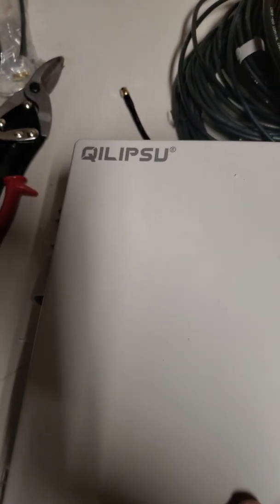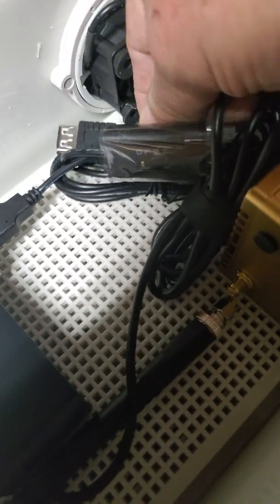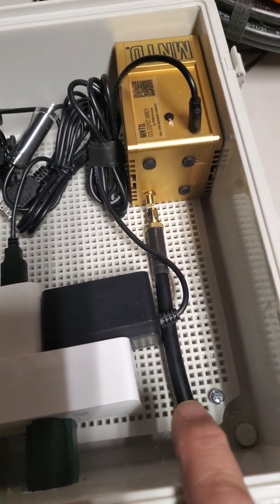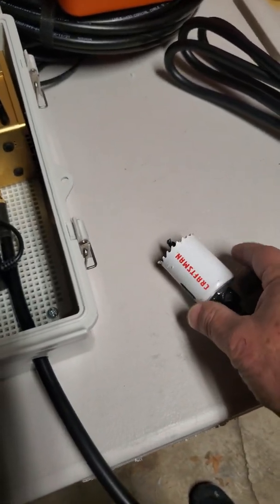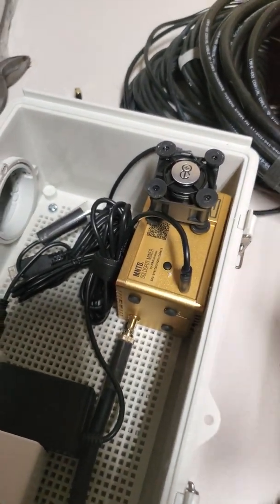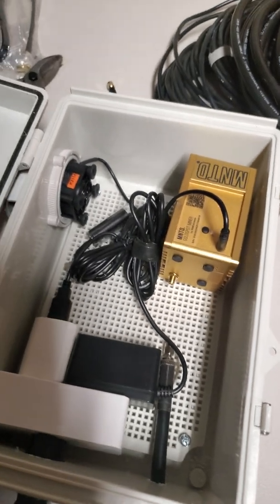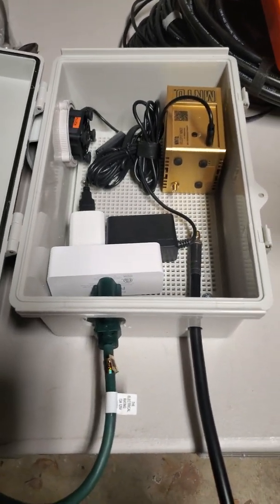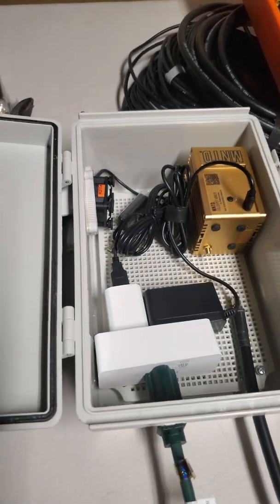Helium Miner Outdoor Installation of RAK GoldSpot or Panther X2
In this video you'll see how I setup an outdoor enclosure box with a RAK GoldSpot or Panther X2 Helium miner.  You'll see the parts I use and hear why I use them. Stayed tuned to the channel the next few days as you'll see me do a complete outdoor antenna installation and connected the miner in this box to the Helium network.

I hope you enjoy the video and if so, please like the video, subscribe if you haven't already done so and if you want reminds of future channel content, press the bell for notifications.

Parts list:
20' Extension Cord
Exhaust Vent
Exhaust Fan
Govee Smart Plug 2 Port
Lightning Arrestor
Antenna Mount